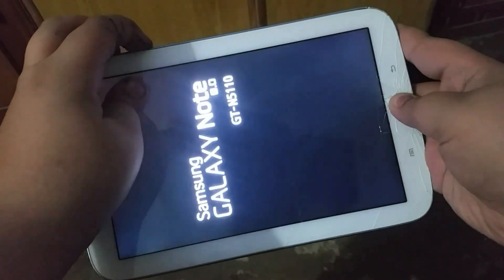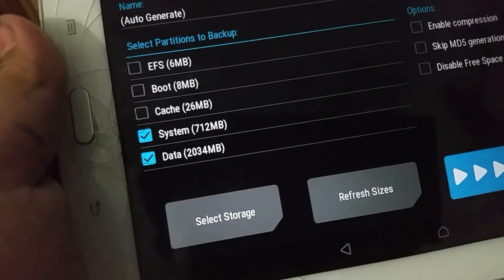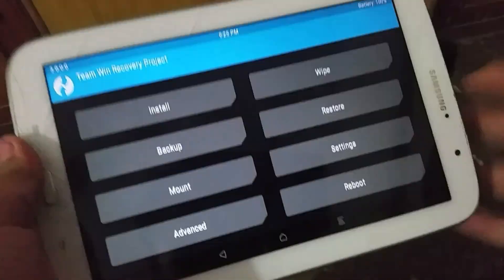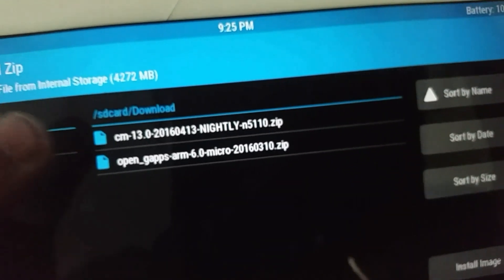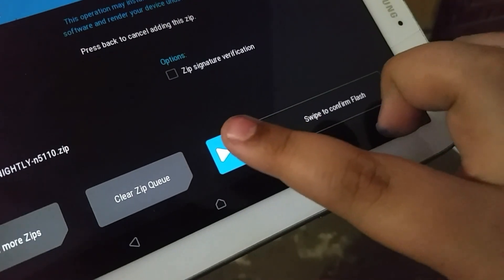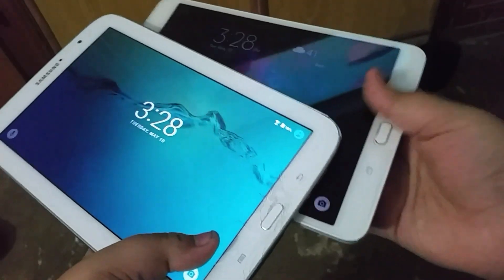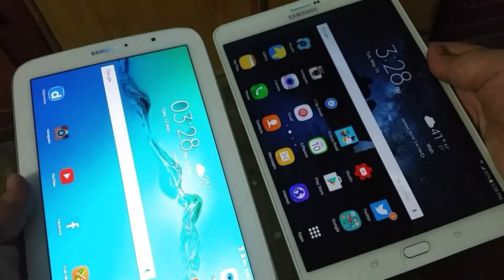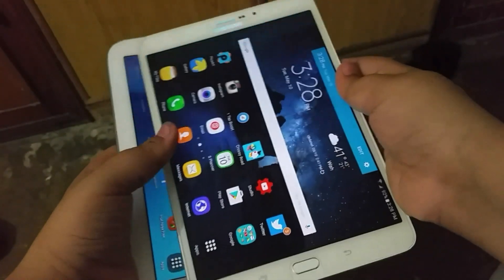How to install Marshmallow (Cyanogenmod 13 nightlies) on The Galaxy Note 8.0!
DOWNLOAD the ROM FILE:
N5110

Muhammedhassanyoutube

Google+:
+Muhammed Hassan